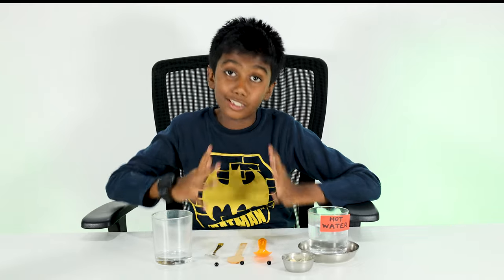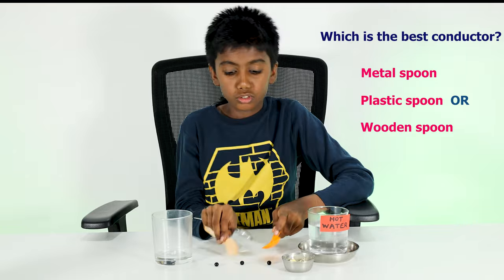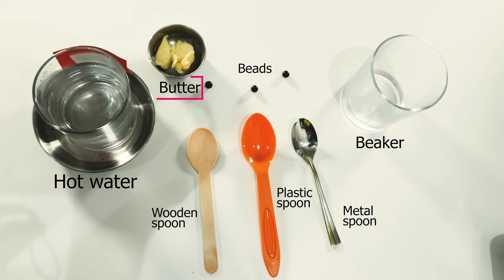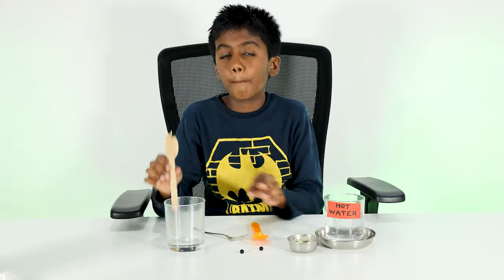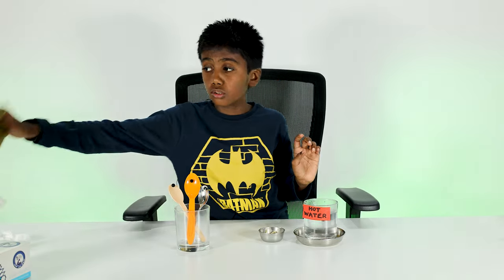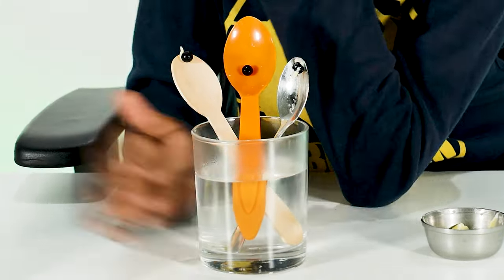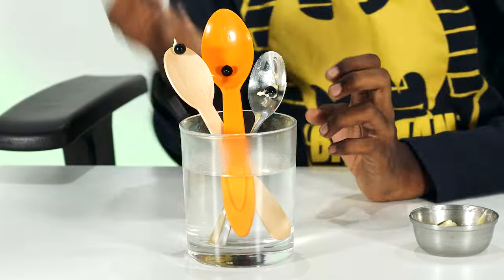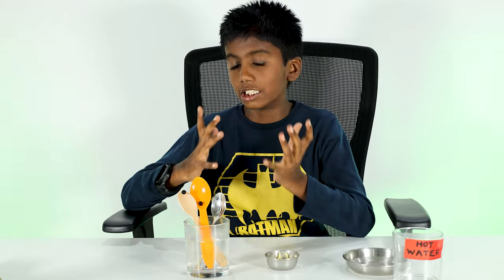Which is the Best Conductor of Heat?🤔🤔 Wood, Plastic, or Metal? JJ's Experiments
In this video, Jainam will find out which material is a comparatively better conductor of heat? He is provided with three spoons: Wooden Spoon, Metal Spoon, and Plastic Spoon.

I love the way Jainam figured out how to find out the best conductor of heat among the ones provided to him. It's simple, it's fun, and it's productive. Kids can perform this Science experiment at home.